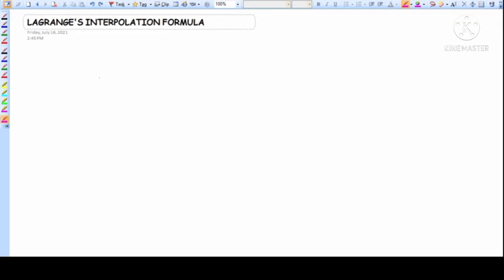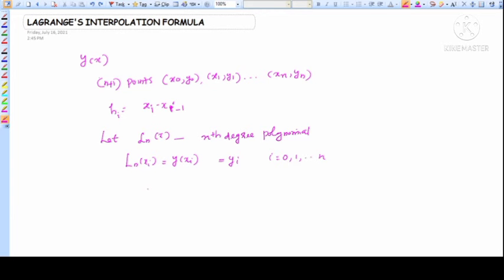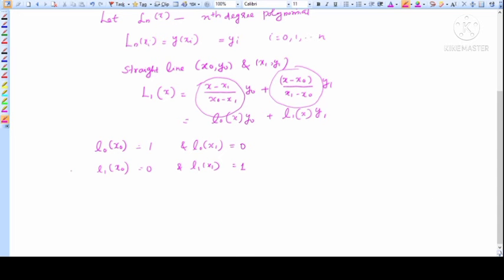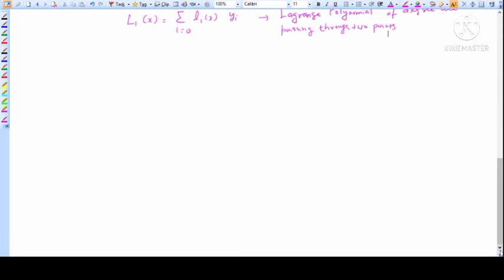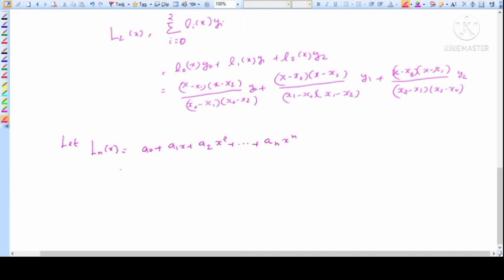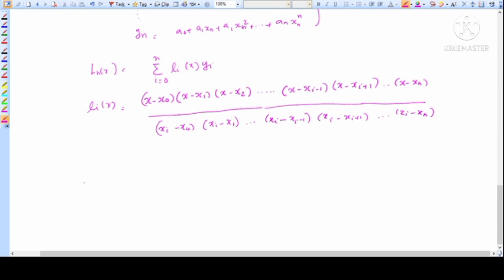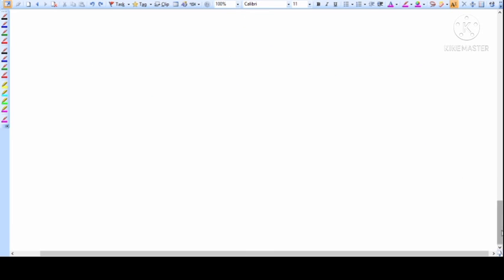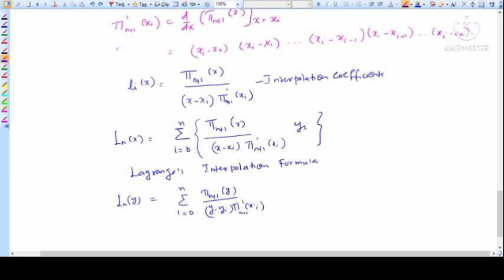Langrange's Interpolation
MSc Sec sem